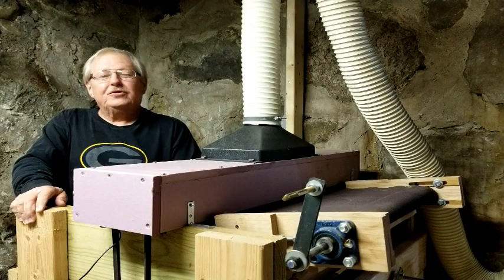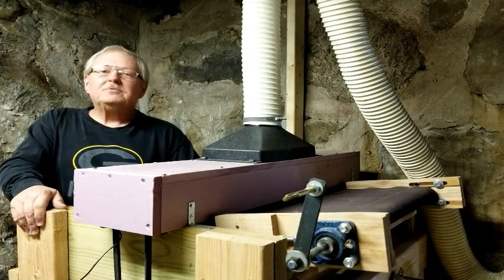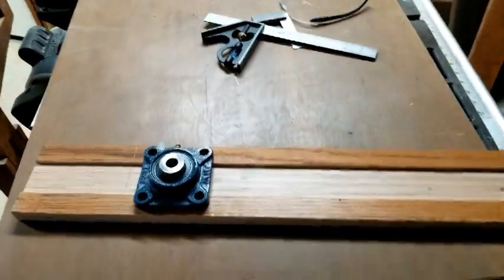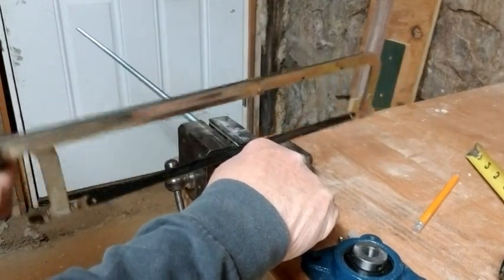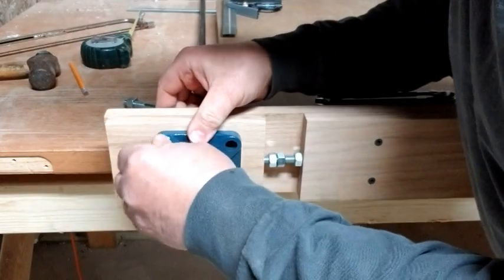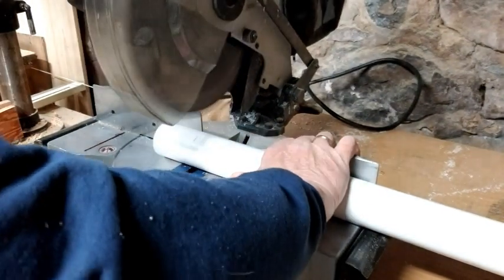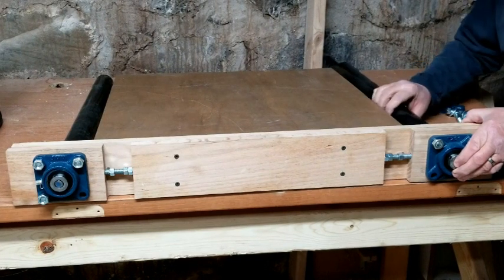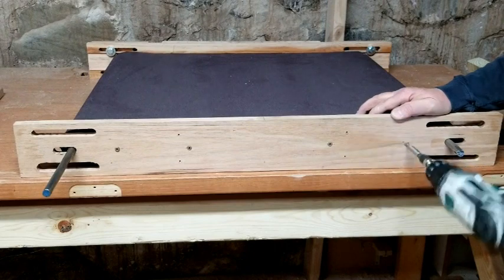Building a Thickness Sander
This is the first in a series of videos on construction of a thickness sander. This video deals specifically with construction of a feed table. Videos on the rest of the build will follow.

I watched many videos while designing this project, and used ideas from several of them. So, I affectionately refer to this as my "Frankensander" Thanks to Chris at Highline Guitars. The video below provided much of the inspiration for this build.